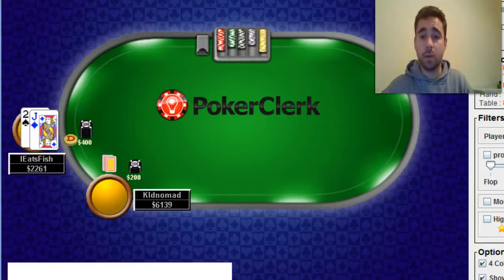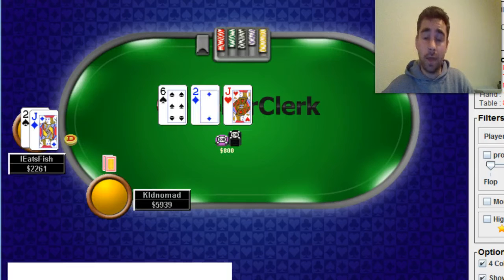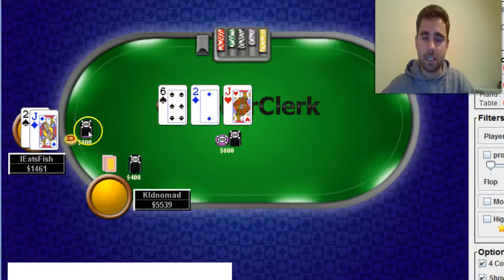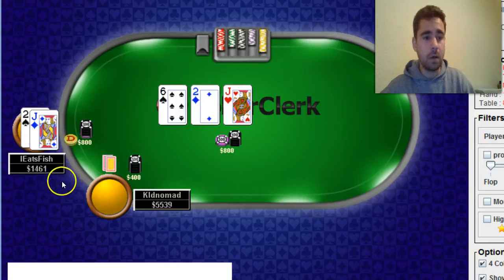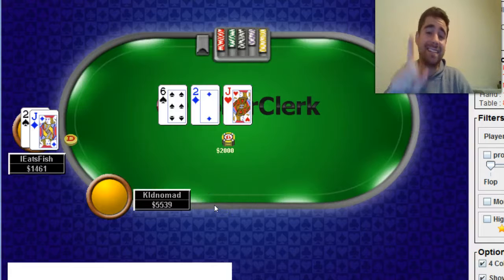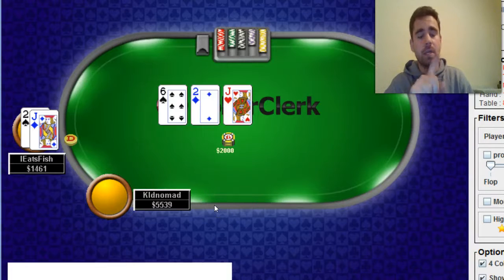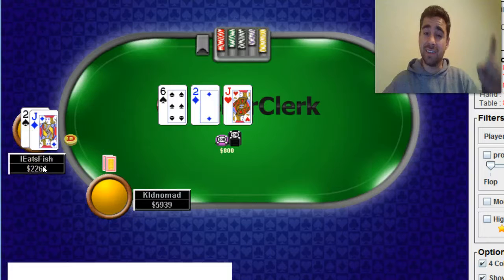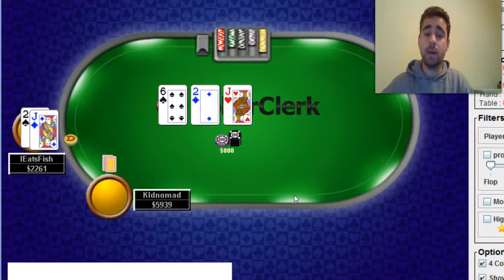SnG Strategy Video 35: Top Two Pair Dry Flop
Learn to check back top two pair postflop by board reading based on flop texture.

Instructional video by Glitlr, a PokerStars SNG player with over $100k in profit

The video is a few years old but these tips are still relevant to todays game